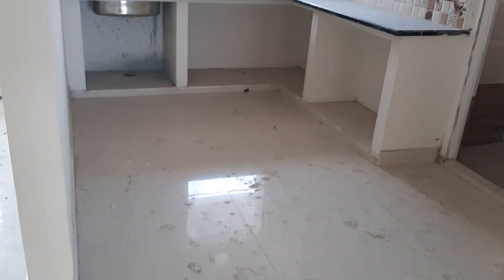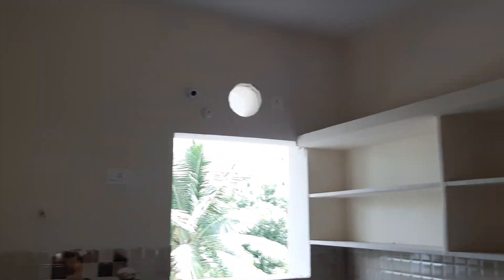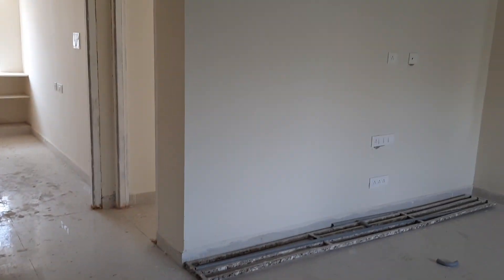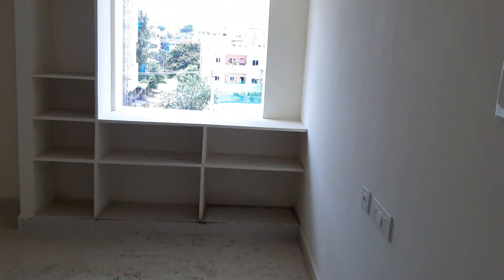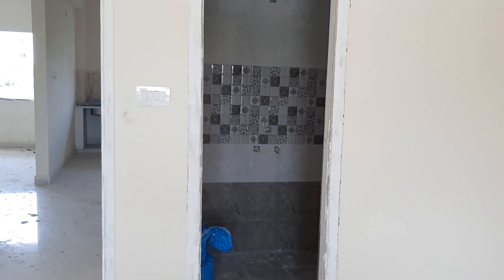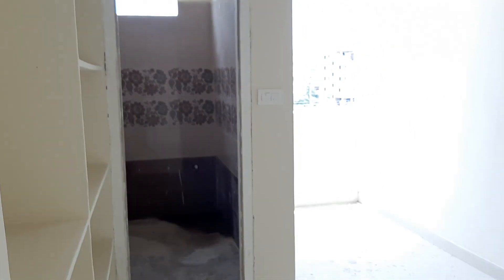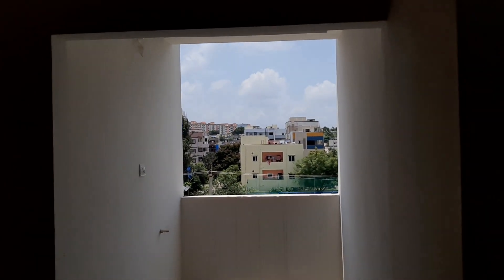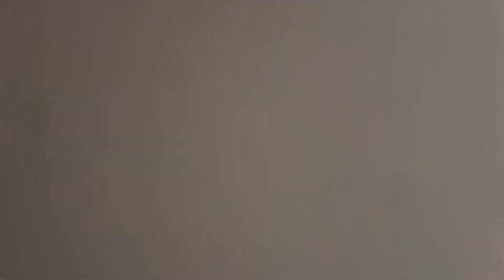2Bhk Flat Sale In Pragathinagar Kukatpally 2Bhk flat SAle pragathinagar Mr Telugu flats hyderabad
2BHK  Flat for Sale Pragathinagar

Type: 2BHK Flat
Layout: GP
Facing:  East Facing
Age: New
Size :1045 sft
Loan: Available
Amenities: Car parking, Lift, bore, transformer, Power Backup, CC Camera,  Security
Land mark: Near Jagan Studio

Price :40lkhs Include Amunites
If any interested person call/Whatsapp